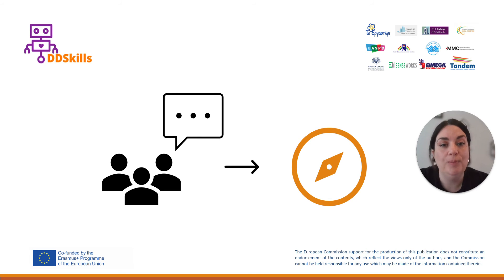DDSkills Unit 1 Topic 5 Applications of Augmented Reality For Social Skills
DDSKILLS “Cutting-Edge Digital Skills for Professionals care givers of Persons with Disabilities and Mental Health Problems"
PROJECT No. 612655-EPP-1-2019-1-EL-EPPKA2-SSA